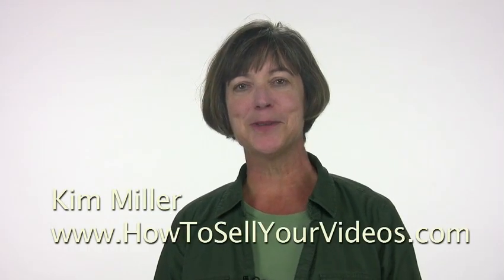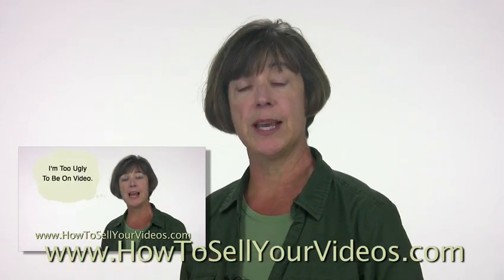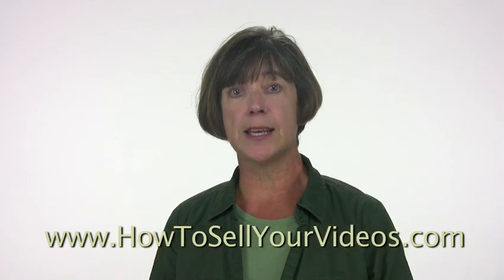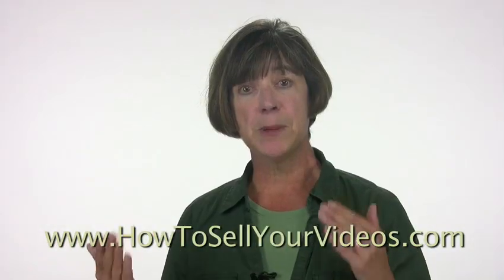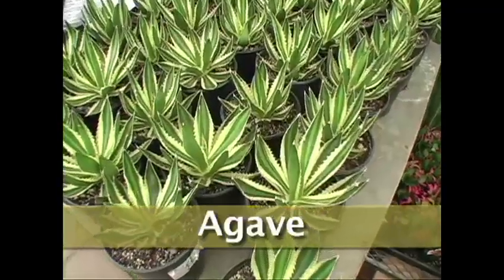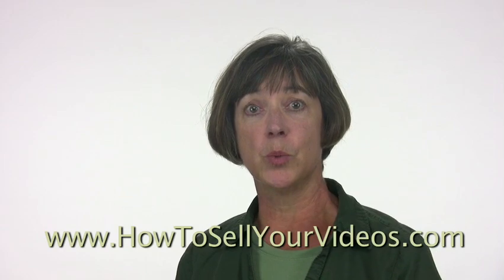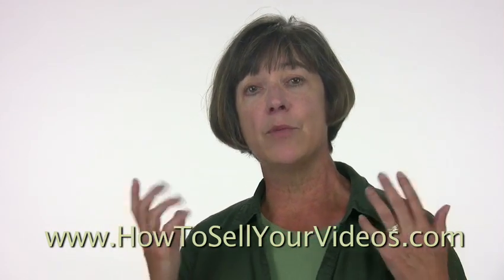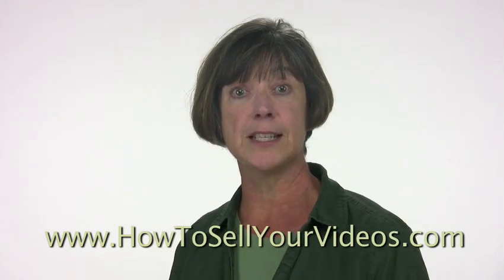B Roll Footage - What It Is And Why You Want To Use It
Adding "b-roll" footage is a fantastic way to make your videos more interesting. You see b-roll footage used on television every day, particularly in news casts and documentary films. B-roll can make a mundane program special.

If you're new to video production you may not know what the term b-roll means (although you've seen it thousands of times) so in this video I explain what it is and how it it typically used.

I also cover a few fun things you can do with b-roll and how it will make your video better...and it isn't just because it adds interest.

You don't have to shoot your own b-roll either. You can find great stock footage for reasonable prices. One of the companies we use and recommend is iStock

There's also a ton of great footage in the public domain that is free to use. You can find those on sites such as Archive.org.